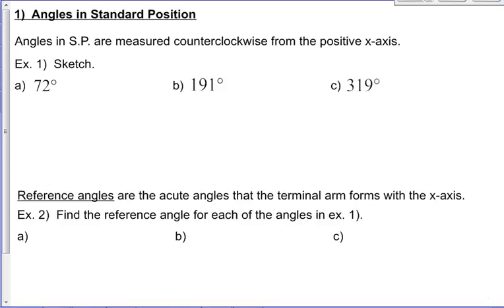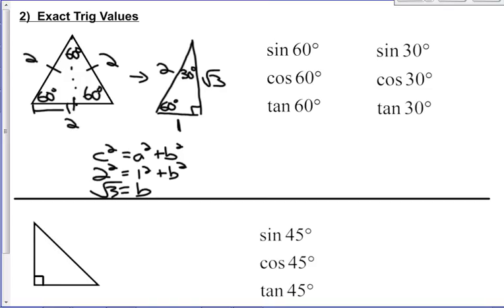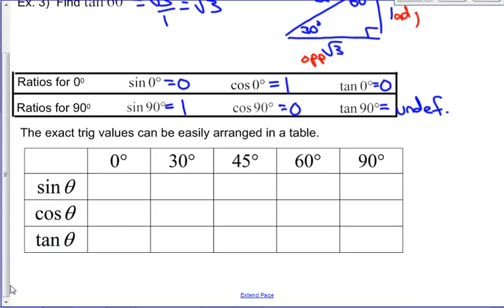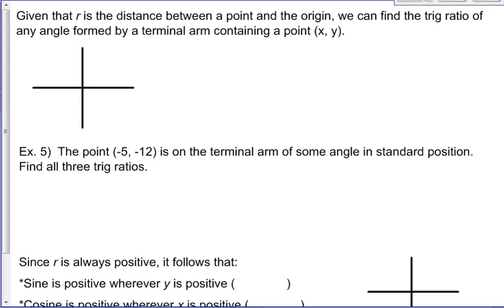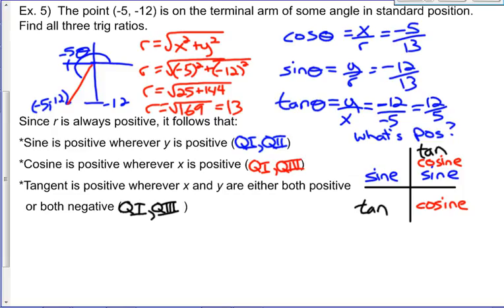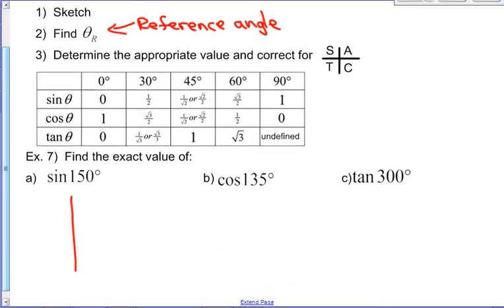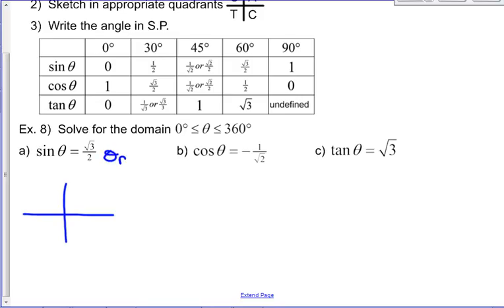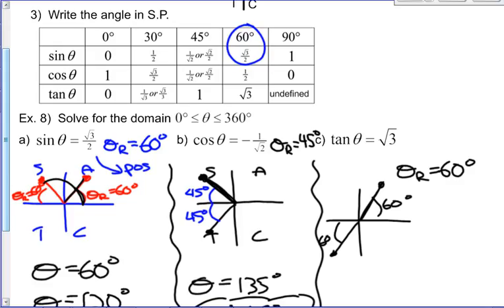Math 521B Chapter 2 Key Concepts (Trigonometry) Part 1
1)  Angles in Standard Position 0:18
2)  Exact Trig Values 2:51
3)  Trig Values in SP 9:45
4)  Special Angles in SP 18:27